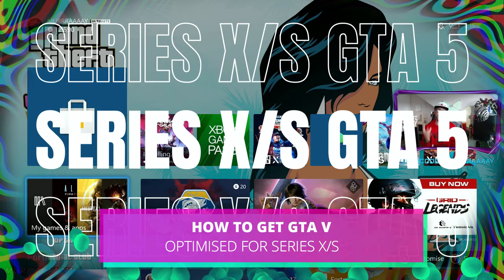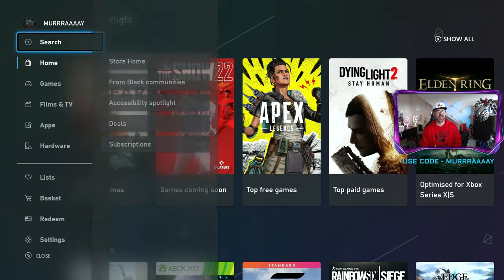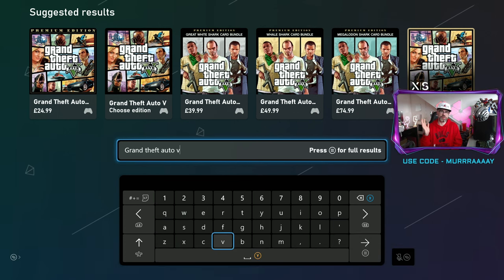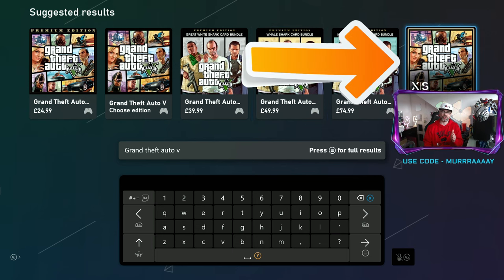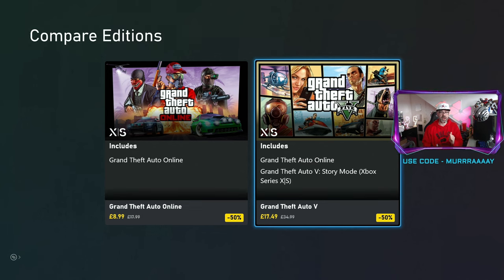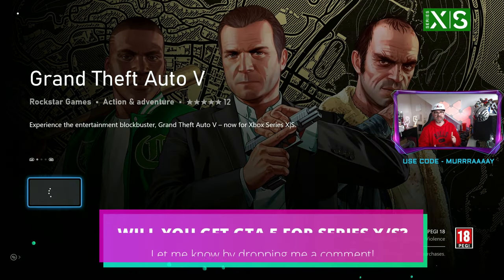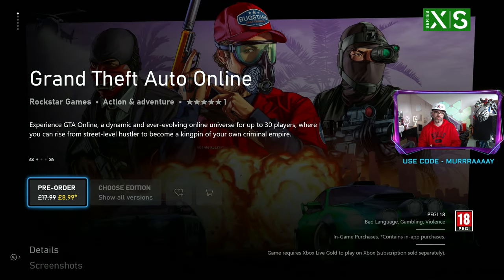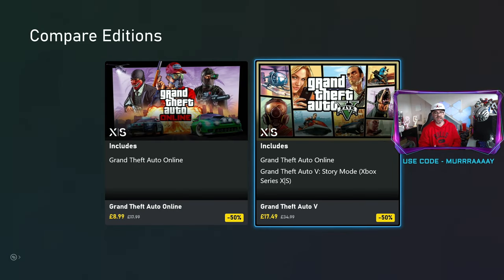How to Get GTA V XBOX Upgrade! How to Download GTA 5 Next Gen ON XBOX SERIES X/S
NEXT GEN GTA 5 IS HERE AT A DISCOUNT! Will you be upgrading?

Thanks!

MURRRAAAAY